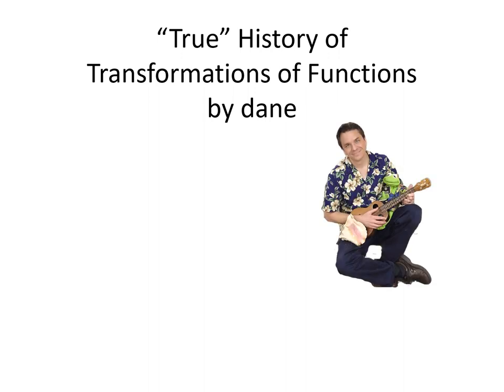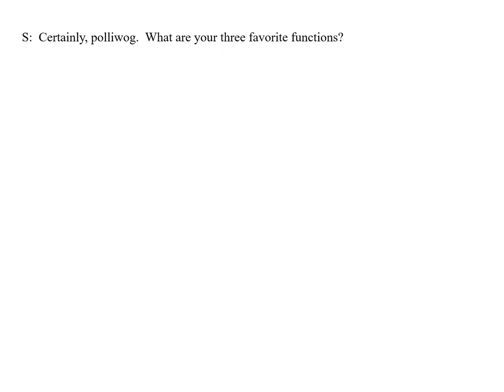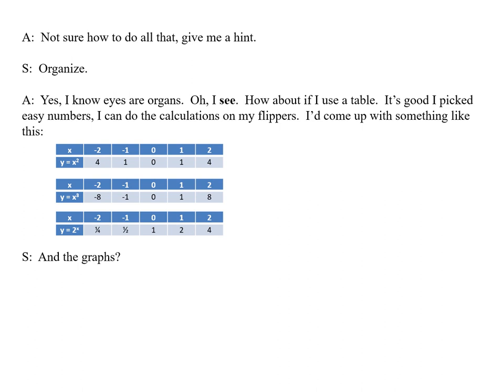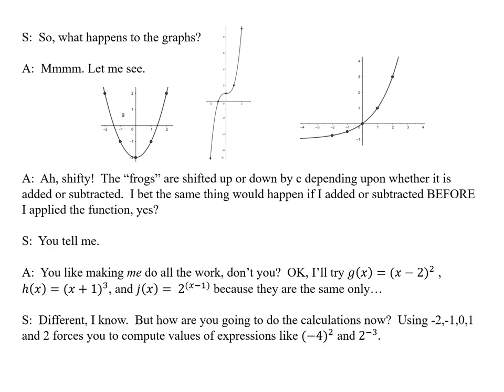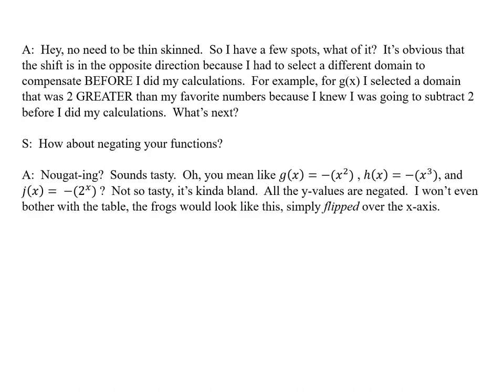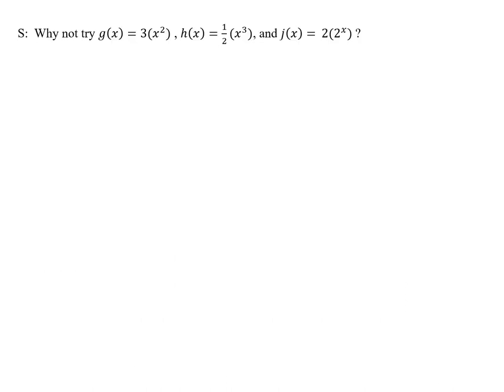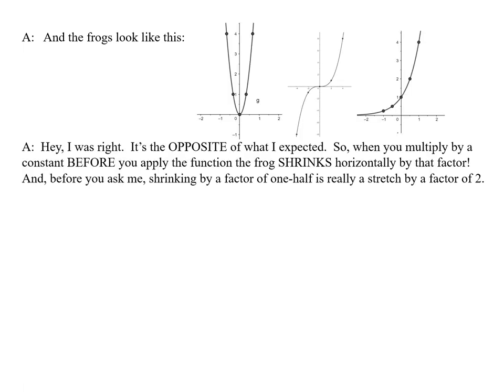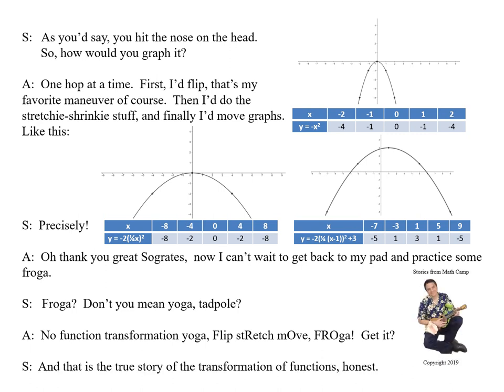The True Story of Function Transformations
A dialog between Sogrates and Amphibianes explaining basic function transformations.